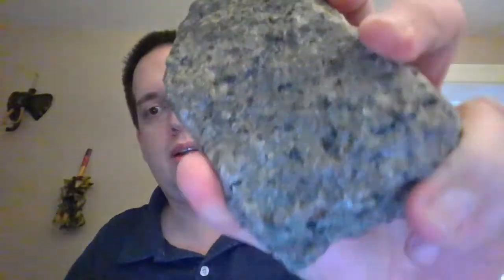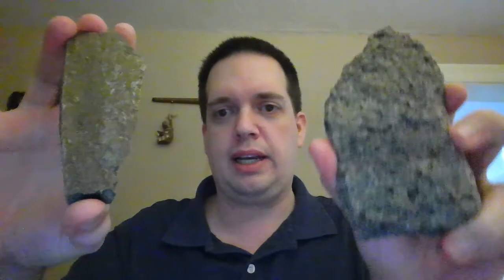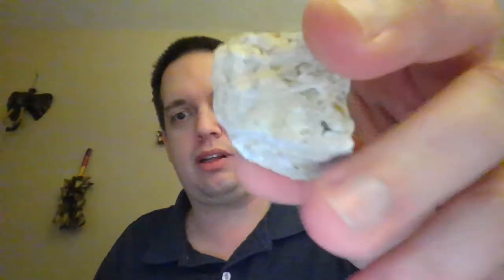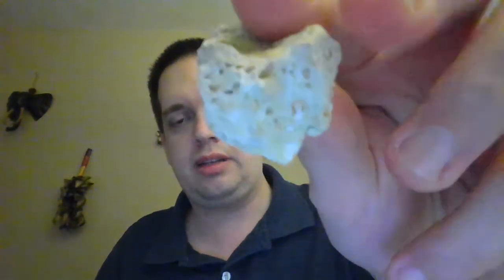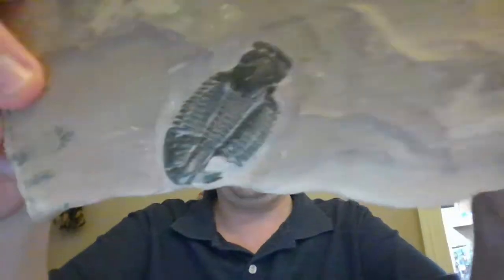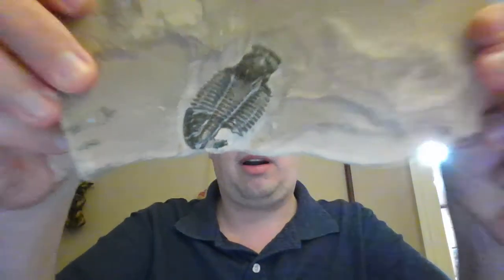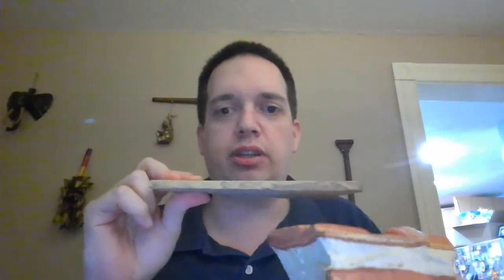Types of Rocks: Examples